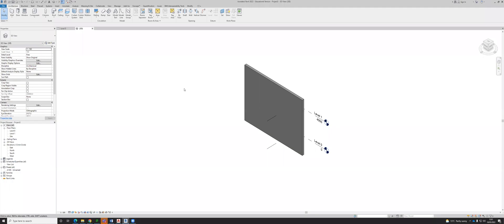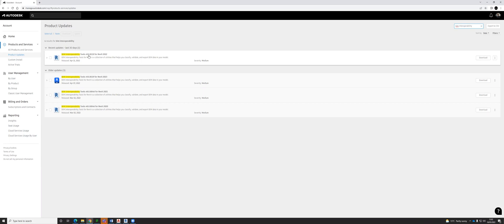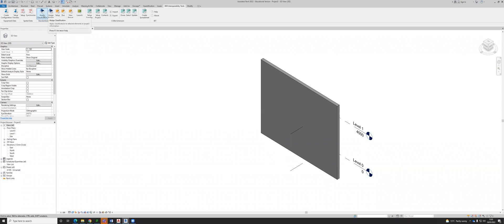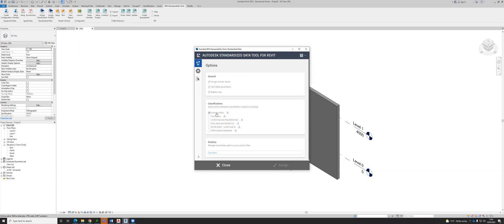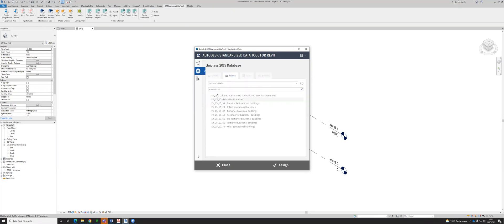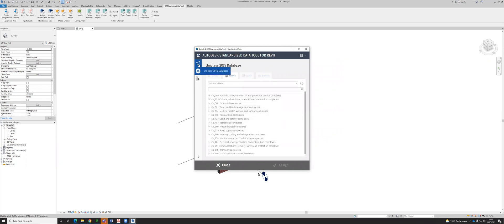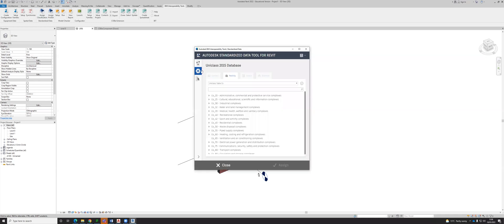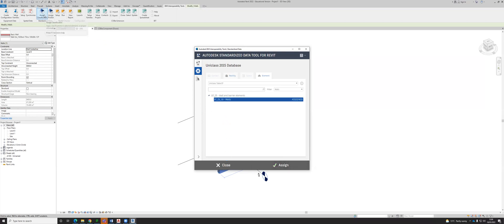BIM interoperability tools v9